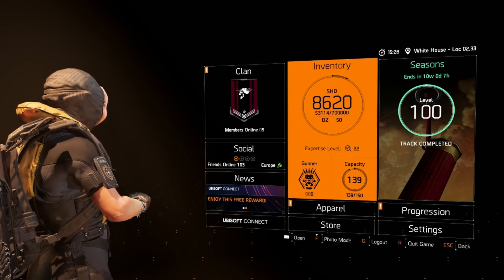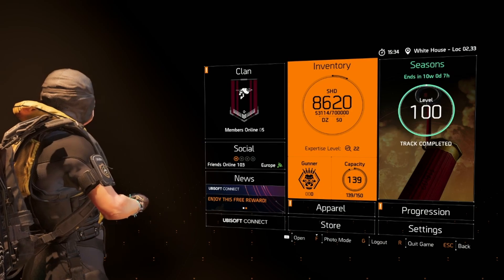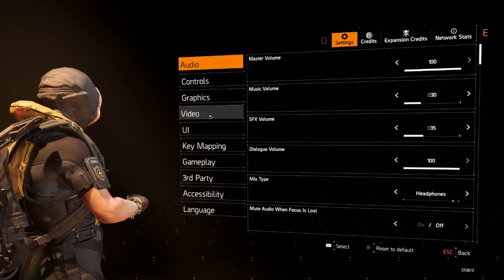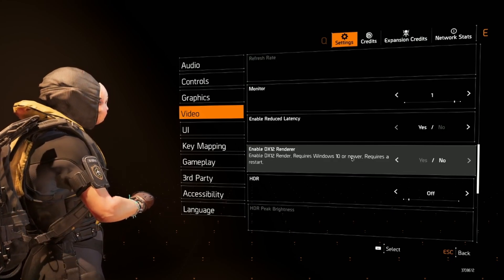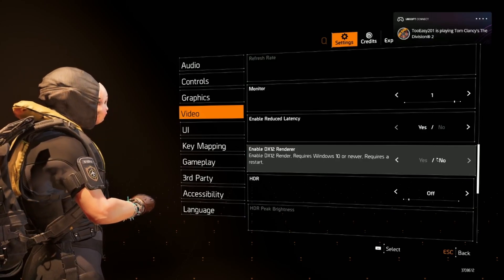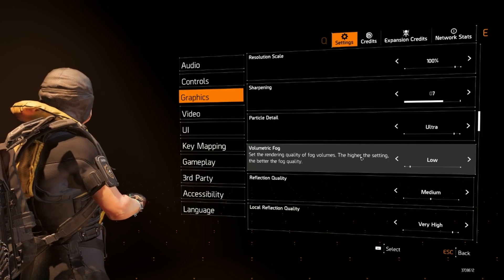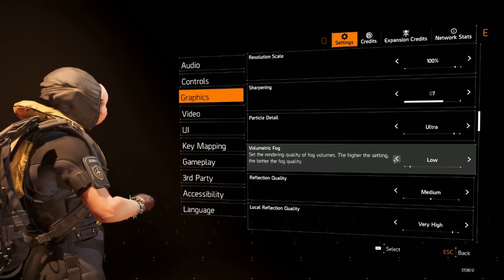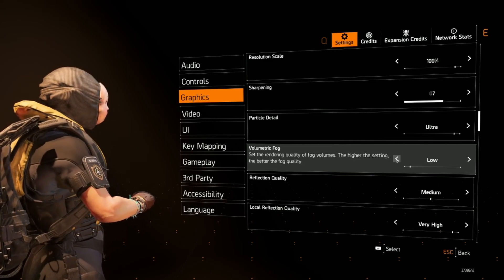THIS SETTING HELPS WITH CRASHES! THE DIVISION 2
CHANGE THIS!